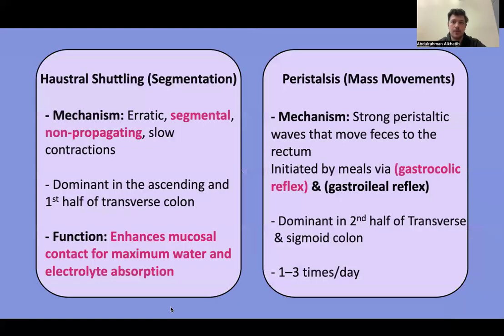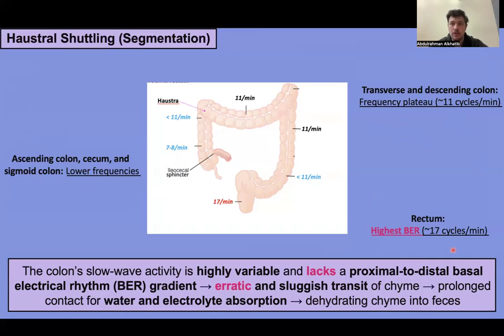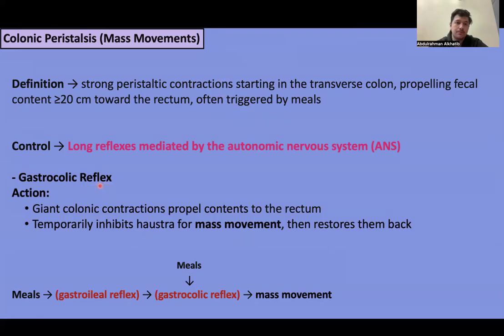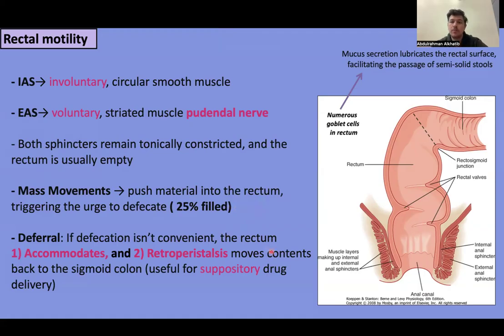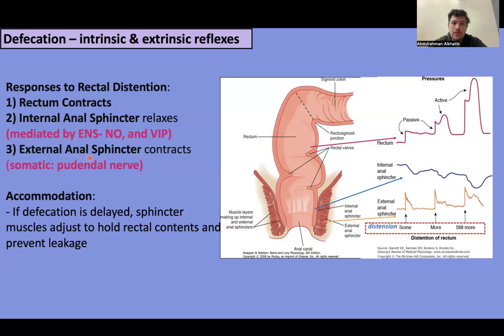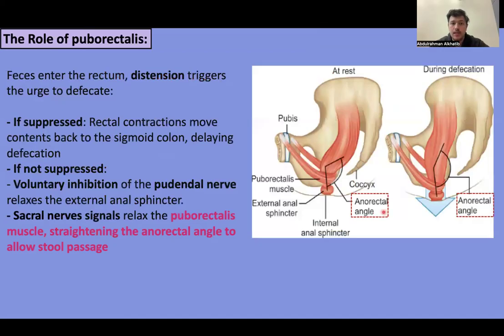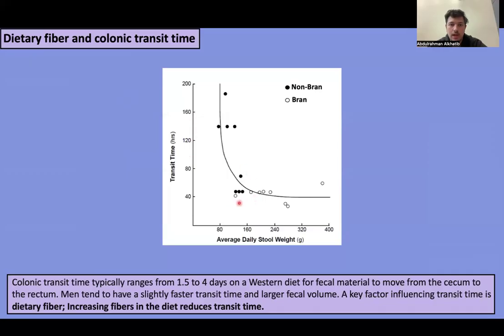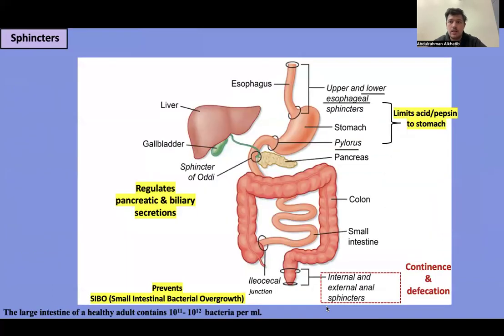Large Intestinal motility | Abdulrahman Alkhatib | GIT 113